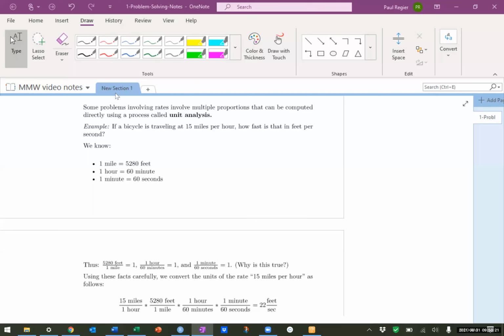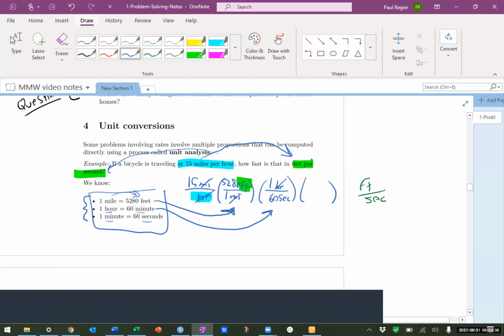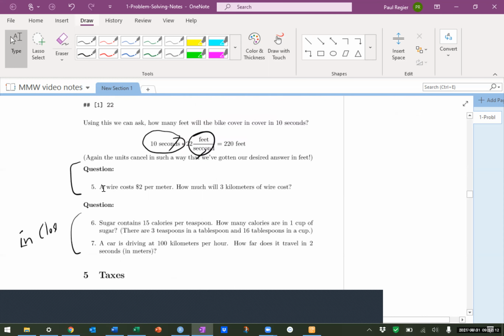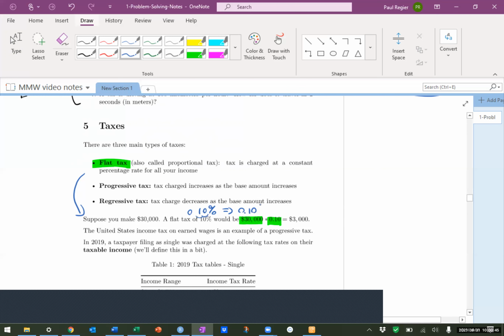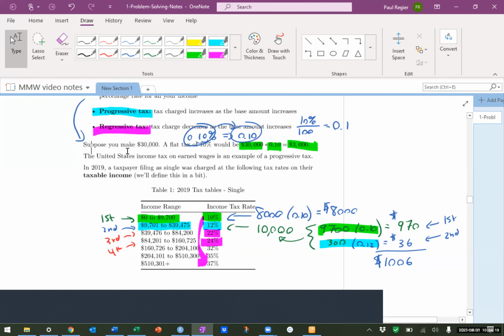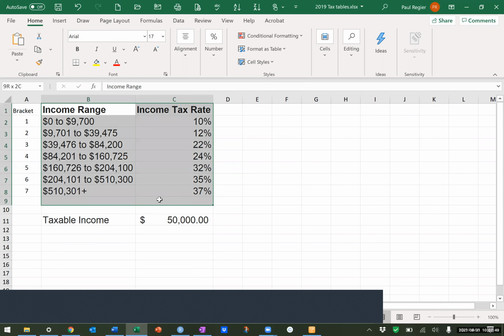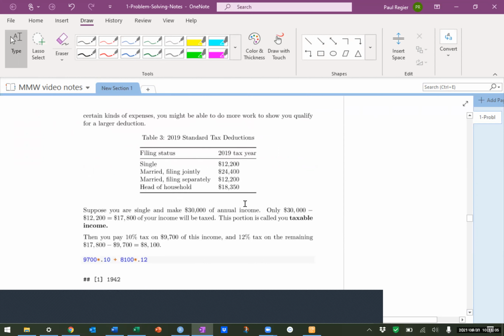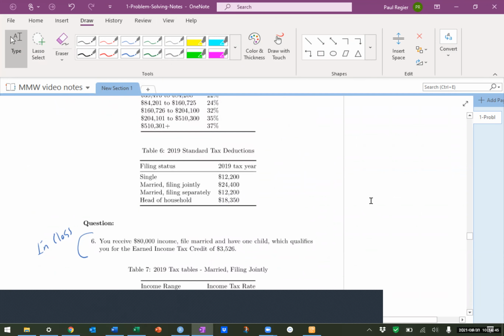Quiz 2 Unit Conversions and Taxes